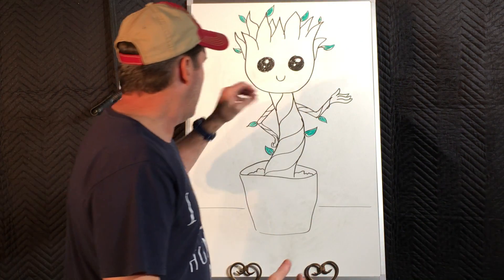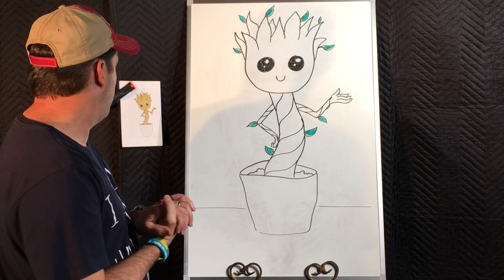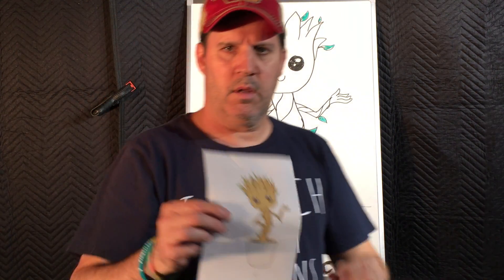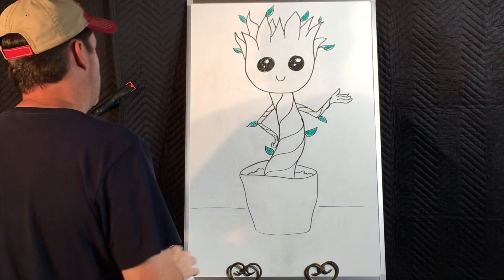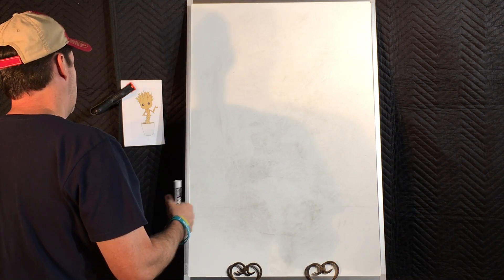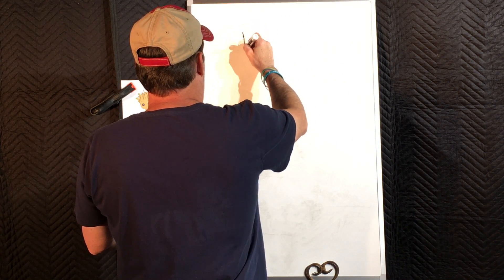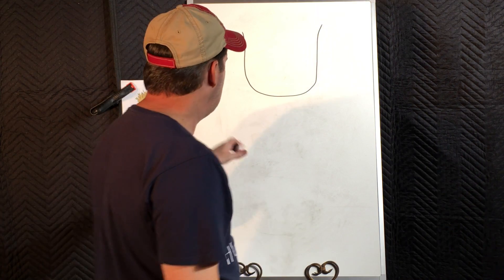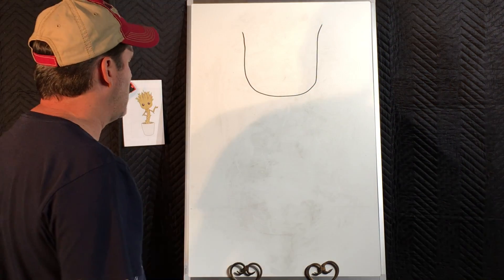3rd Grade - Baby Groot